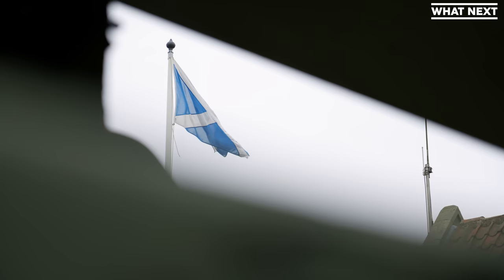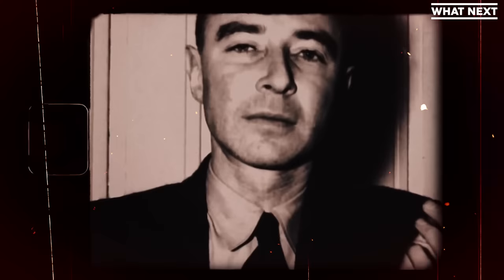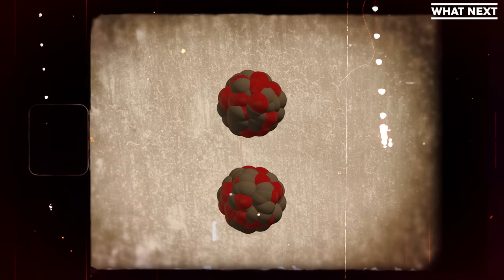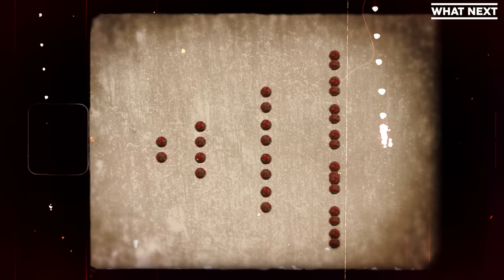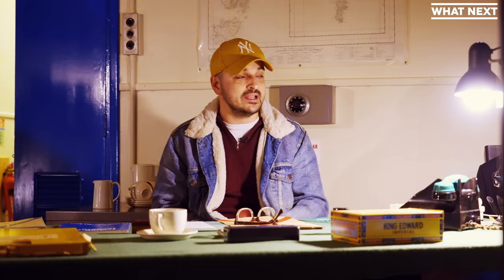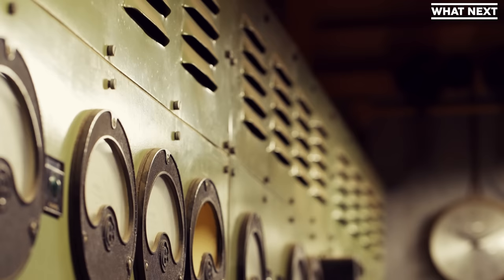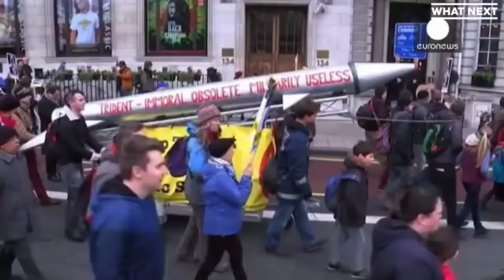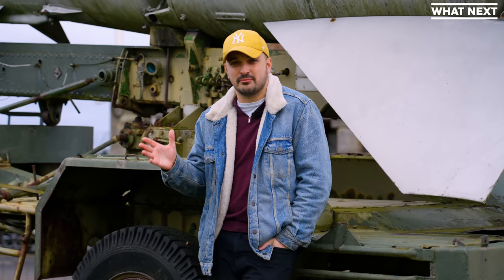Was Oppenheimer right? | What would happen if a nuclear bomb was dropped on a UK city?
It's a question that was once incredibly important, then became less relevant, but with current global politics has come back to the fore – What would happen after a nuclear strike?

Mike Fernie investigates this brutally apocalyptic subject matter by visiting Scotland's secret bunker in the Kingdom of Fife, diving into the science and engineering behind both atomic and hydrogen weapons.